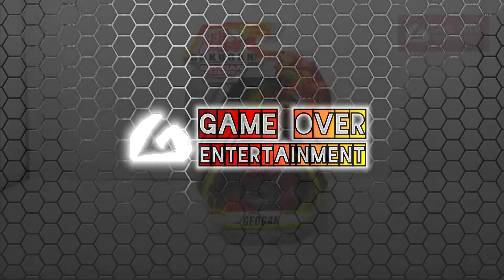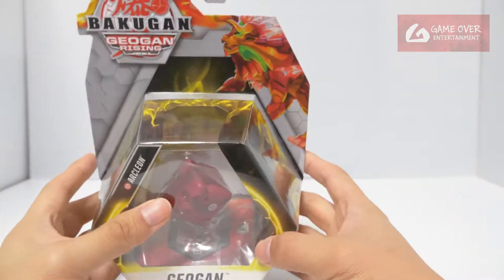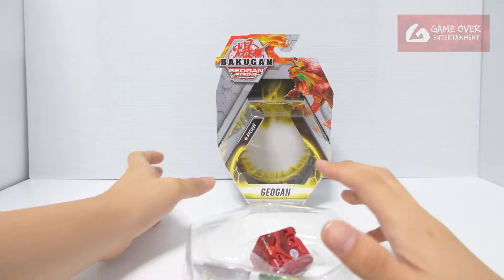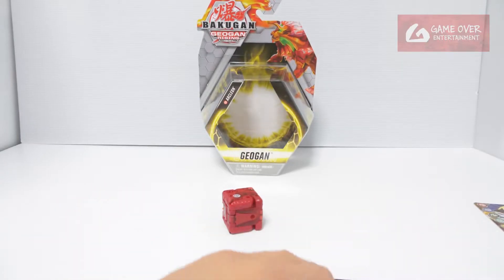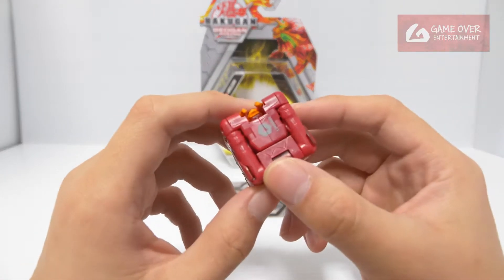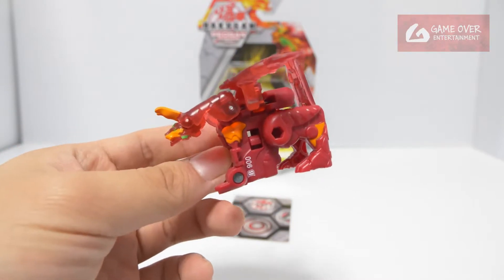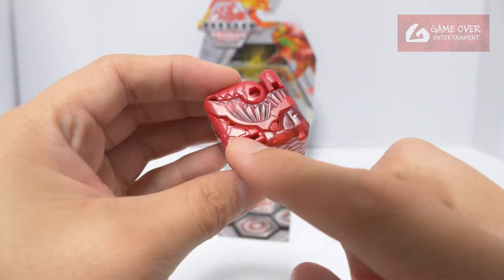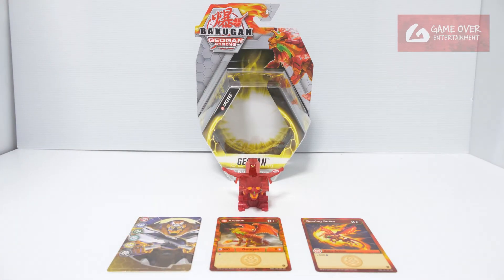PYRUS ARCLEON Geogan Single Pack | Geogan Rising | BAKUGAN UNBOX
Unboxing the Geogan Rising GEOGAN Single Pack which comes with
- Pyrus Arcleon

00:00 Review Introduction
00:10 Unboxing
01:29 Gate Card - Aurelus Tretorous
01:48 Character / Ability Cards
02:21 Geogan - Pyrus Arcleon
03:50 Closing Scene